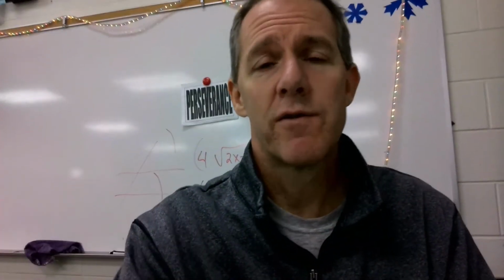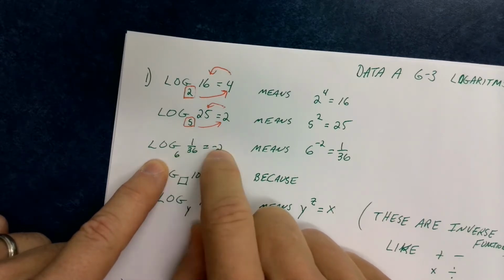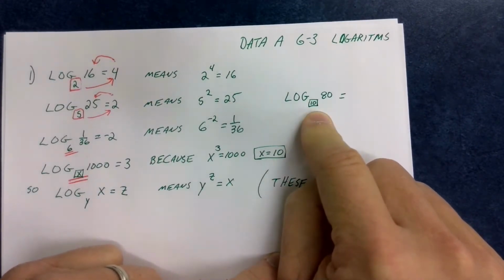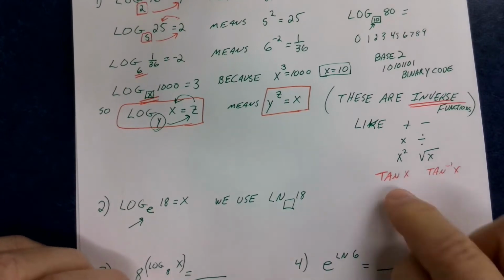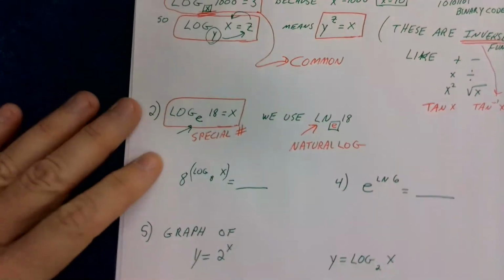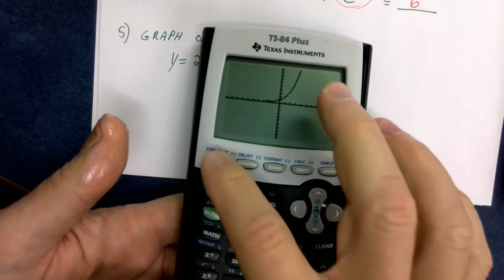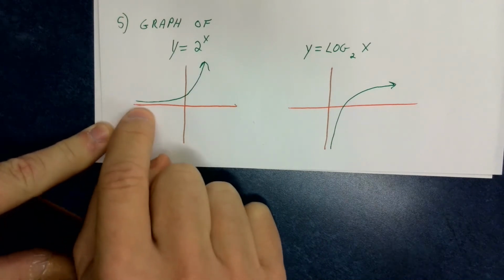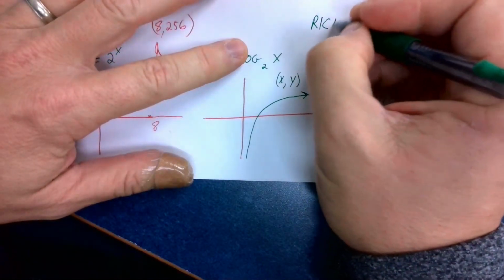6 3 BIM Data A Introduction to Logarithms